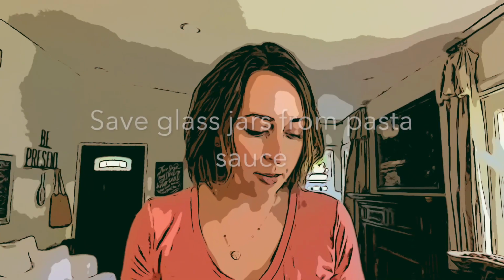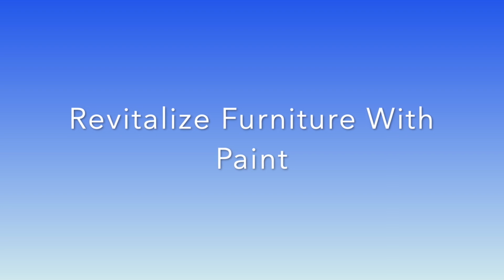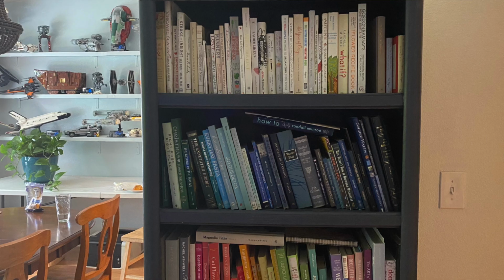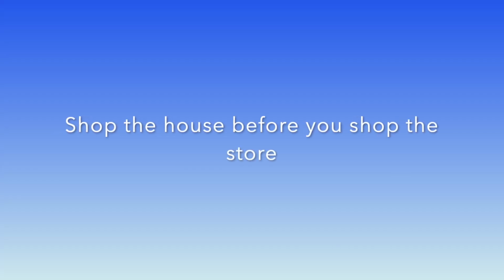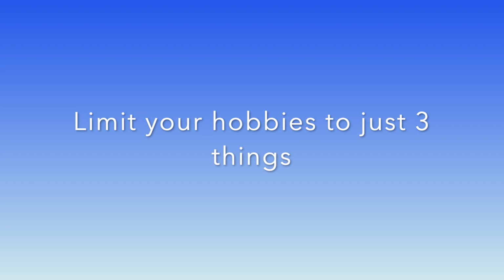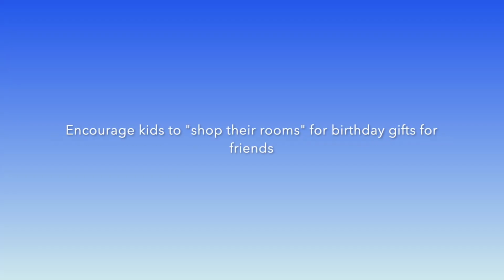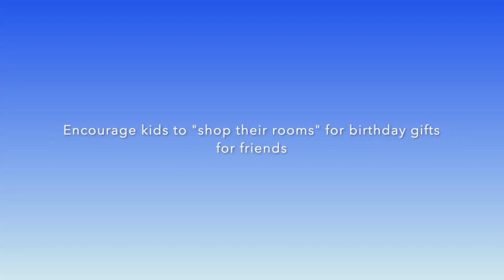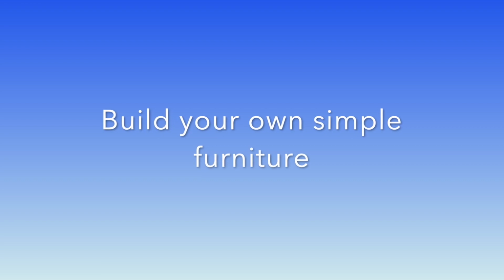10 Unconventional Ways to Save Money | Frugal Living Tips